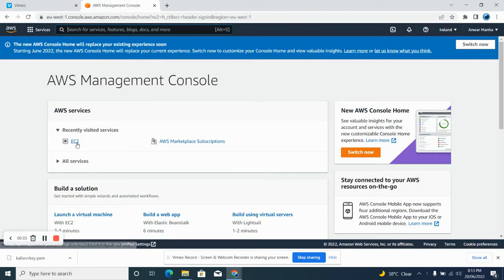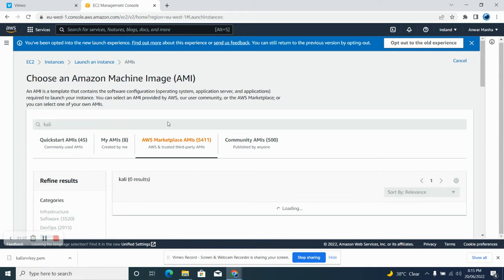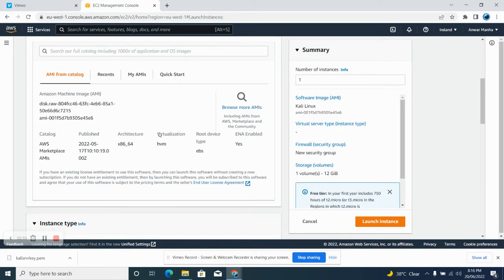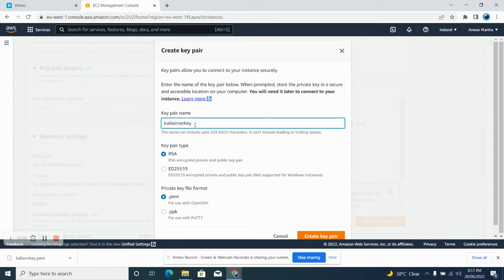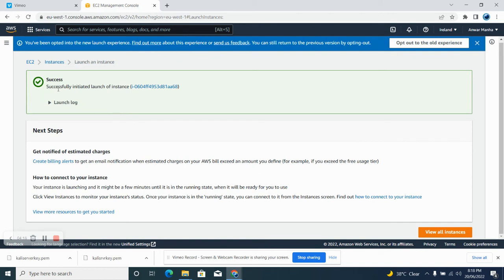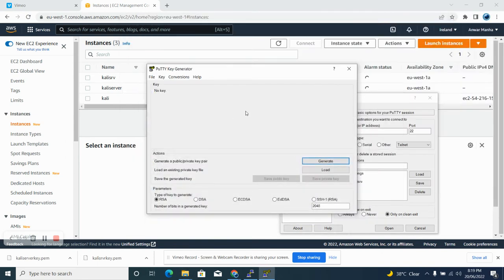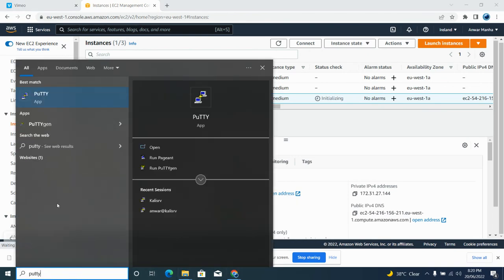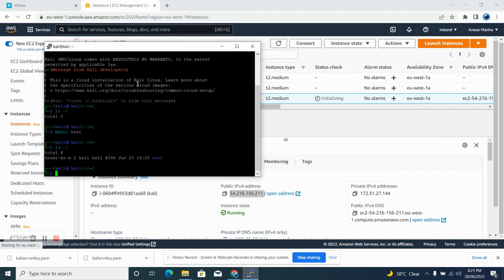How to setup Kali linux on AWS and Access it from your windows machine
This video is about setting up kali linux on Amazon AWS and accessing it through your windows machine